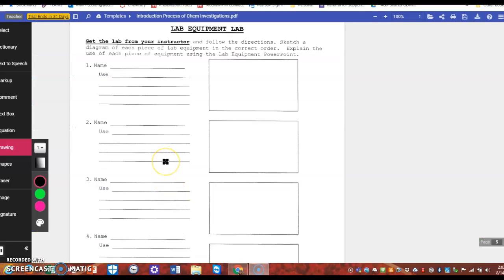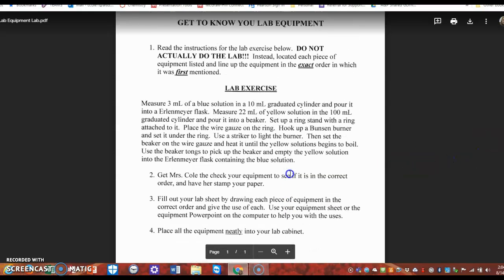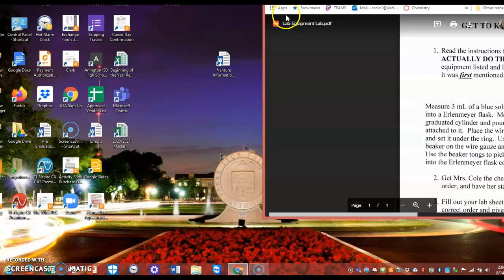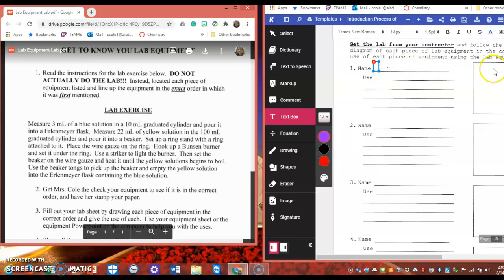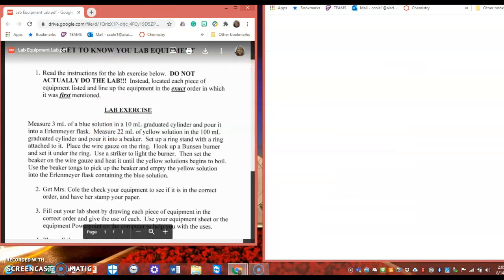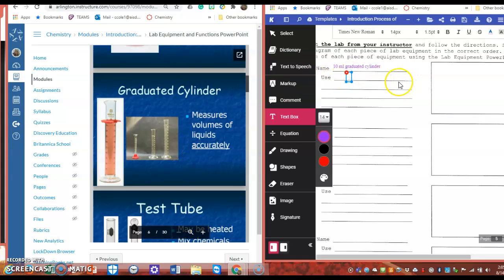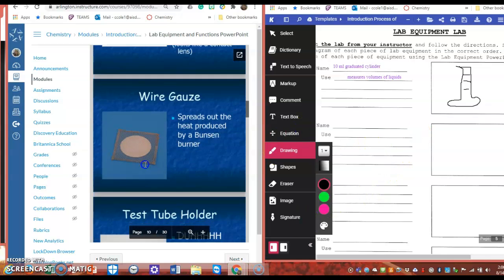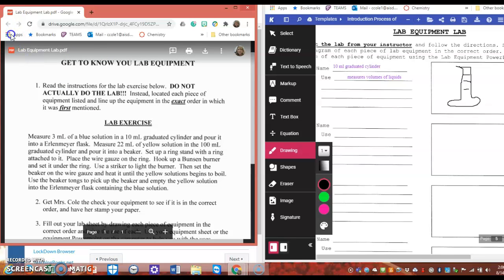Directions for Lab Equipment Lab